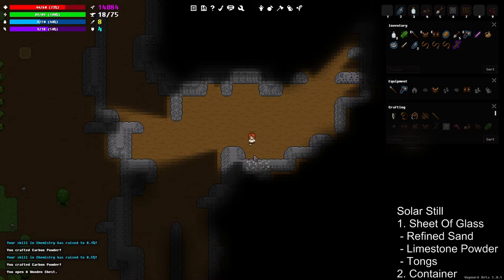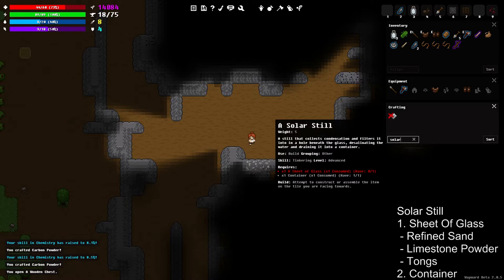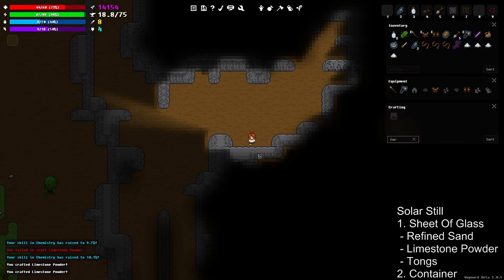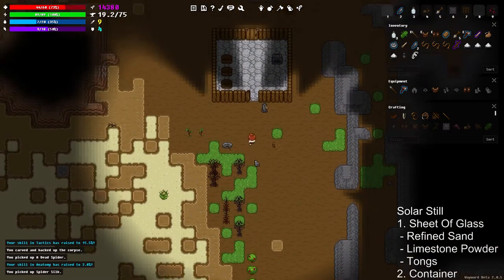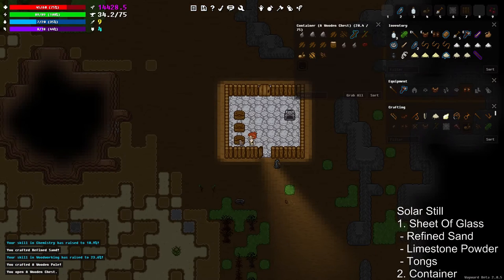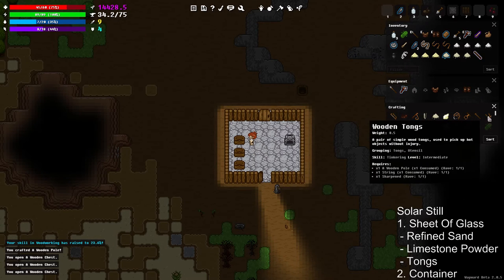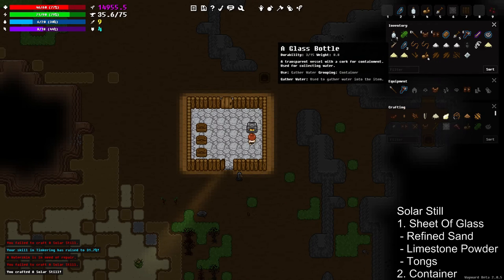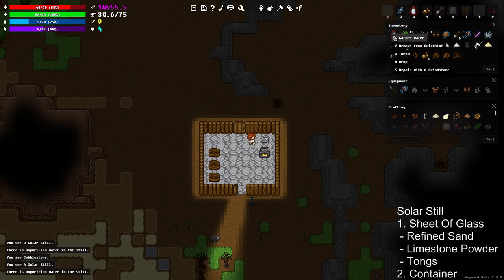Wayward Guides - How To Build A Solar Still (Infinite Water)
Hey Guys And Welcome to Wayward a turn-based, top-down, wilderness survival roguelike.
This guide will show you how to build a solar still, allowing you very easy access to water, so you no longer have to struggle to light a fire or waste precious wood to purify the water.

A Bit About Wayward:

You awake to discover yourself no longer in the company of good men or a fine seafaring vessel. Treasure... you remember something about treasure. Wayward is a turn-based, top-down, wilderness survival roguelike. Explore, build, and most importantly survive in these unforgiving lands.

In Wayward, there is a large focus on simulation, survival and openness. There are no classes; there are no levels. Progression of your character depends on individual skill and stat gains by your interactions with items or objects in the world. You are free to play and explore the game in any fashion you wish.

Wayward will continue to grow, expand, and evolve over time to open up new modes of play, add depth and complexity, add content, and further refine the systems presented. You are free to come a long for the ride as we try to make this game a truly unique experience through our iteration and through your feedback.